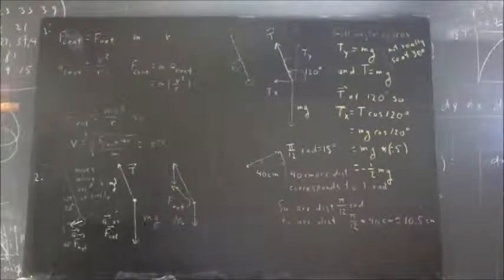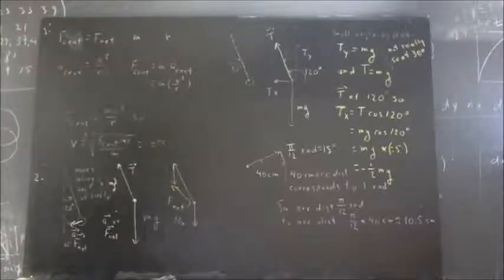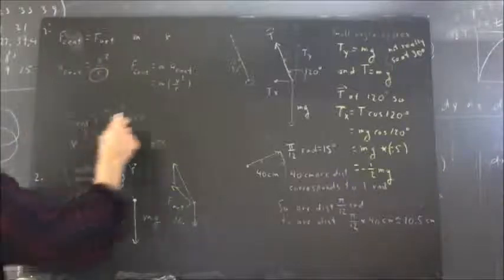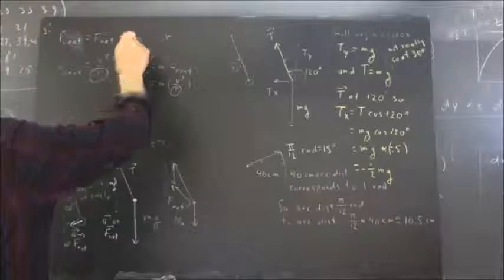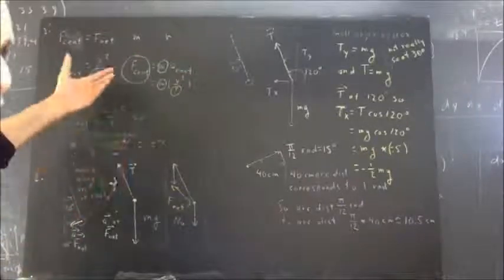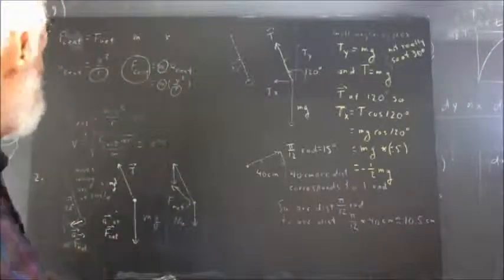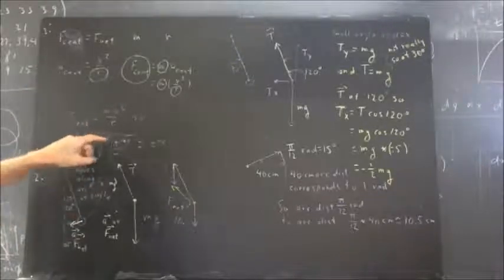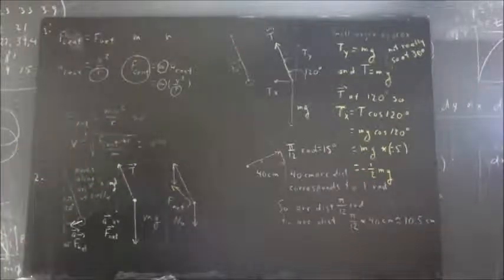201 099 finding velocity given centripetal force mass radius of curvature